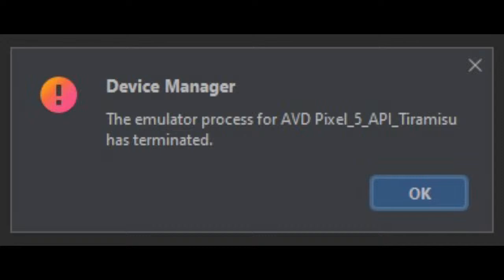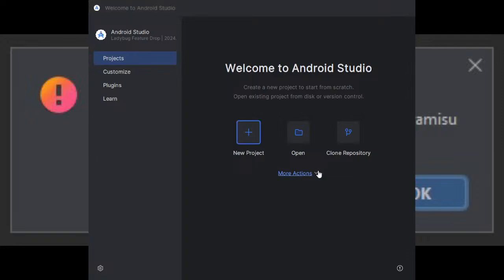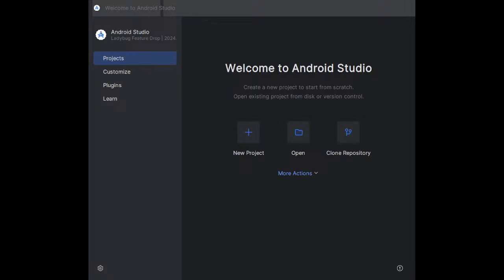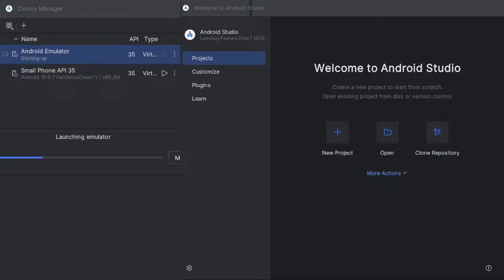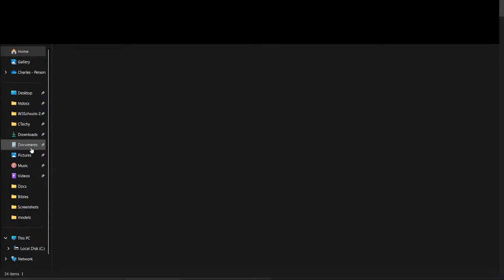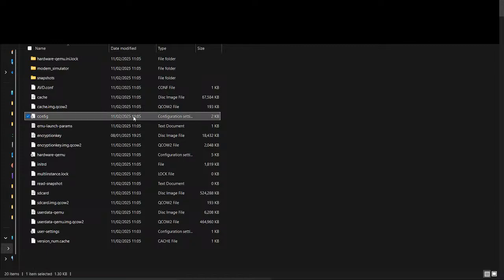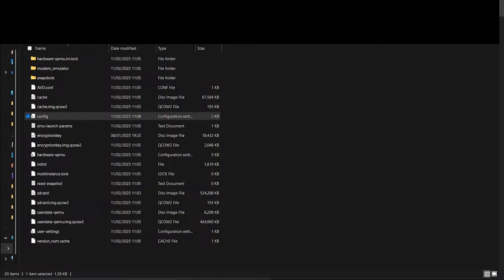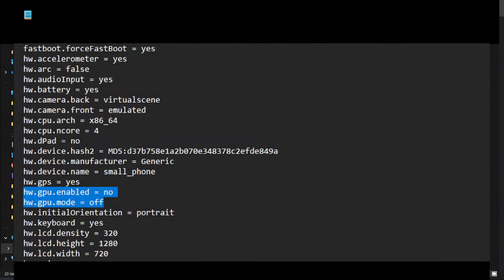HOW TO FIX ANDROID EMULATOR TERMINATED OR DOES NOT START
Are you struggling with your Android Emulator not starting or suddenly terminating? In this video, I’ll walk you through the most effective solutions to fix these issues and get your emulator up and running again!